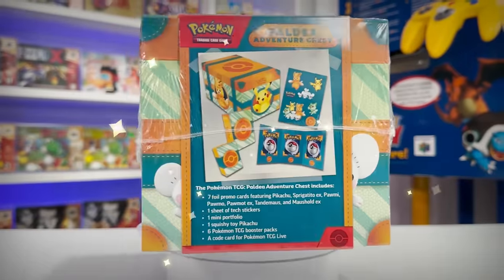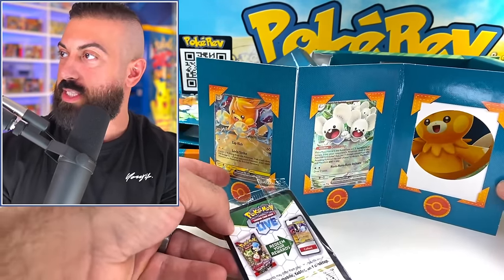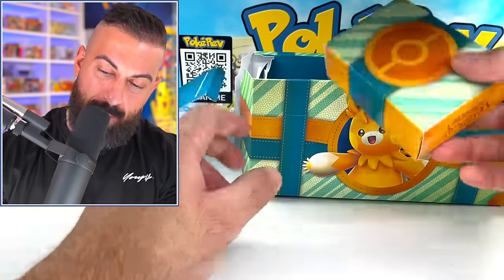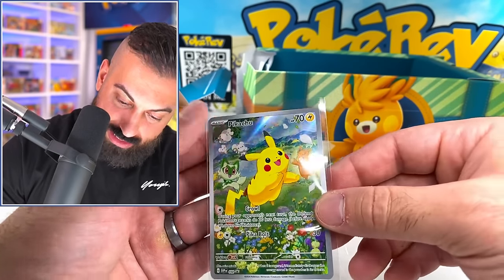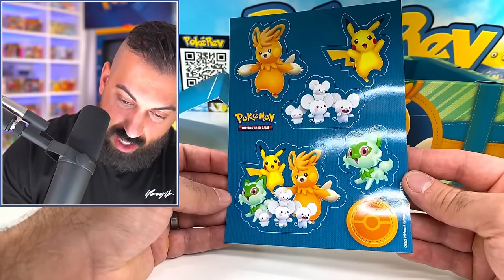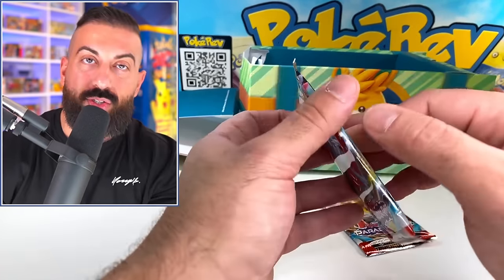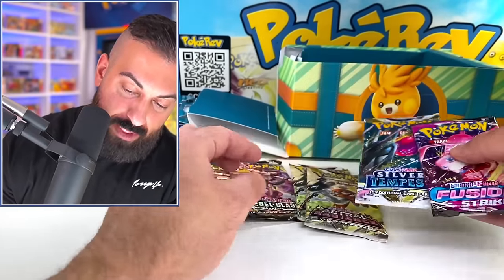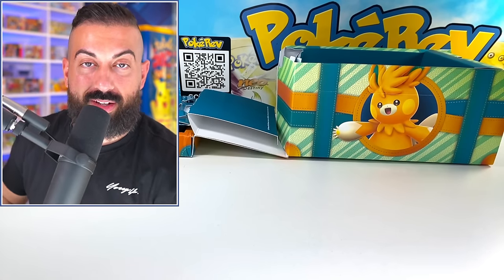Pokemon's Adventure Chest Is Filled With Hidden Treasures!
In this Pokemon cards opening, I open the brand new Adventure Chest which was just released by Pokemon!

🛒 Shop
The PokéCave: